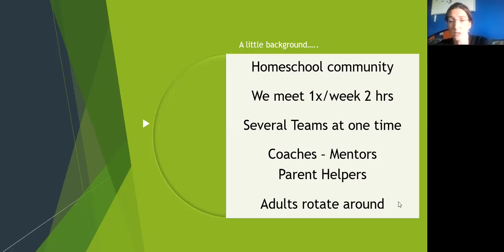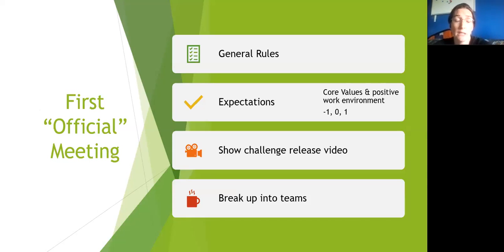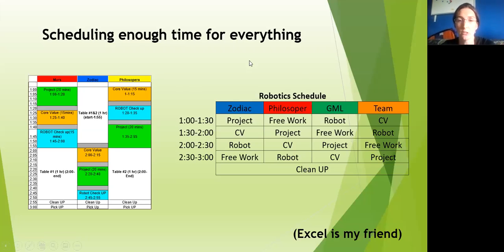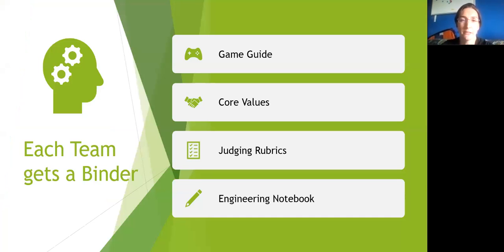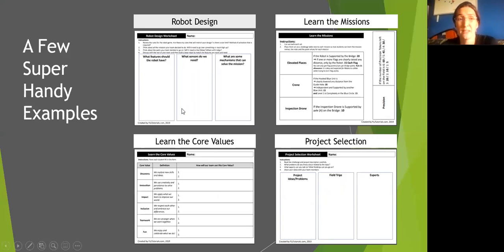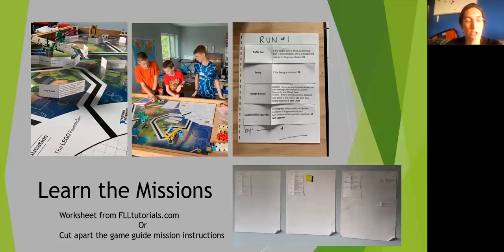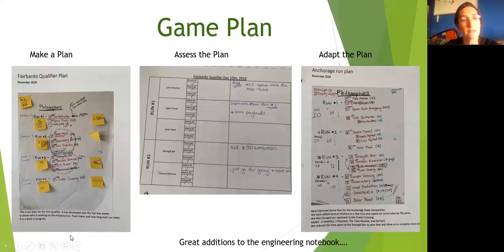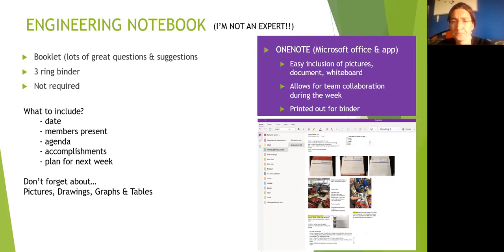FLL Coach Webinar - Meeting Routines and Introducing Robot Game Strategy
Presented by coach Kara Beck from the IDEA Homeschool Program in Fairbanks.